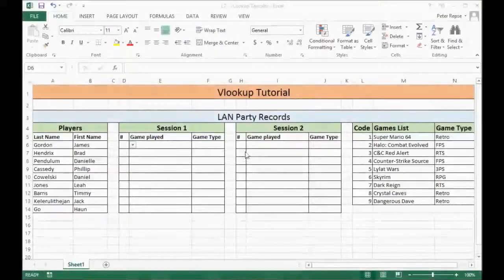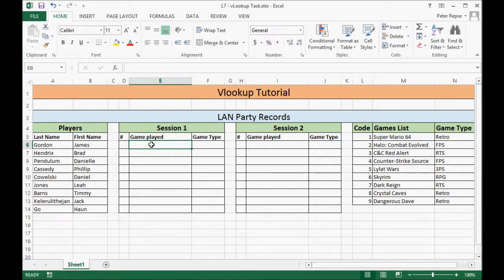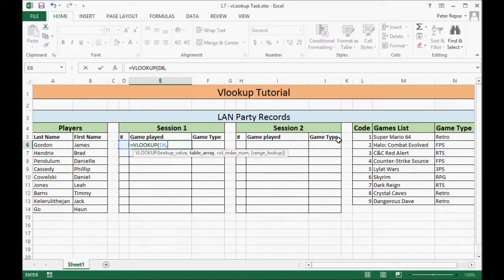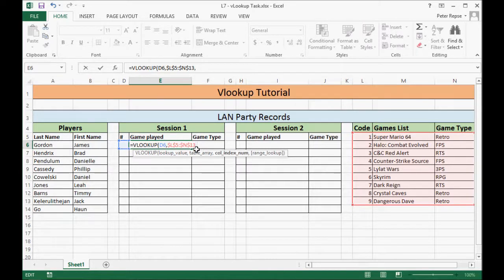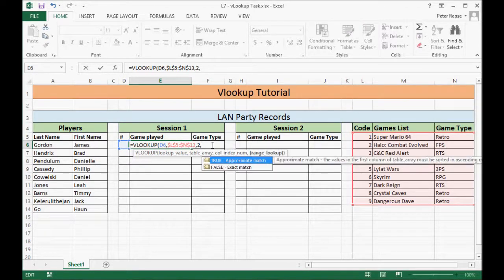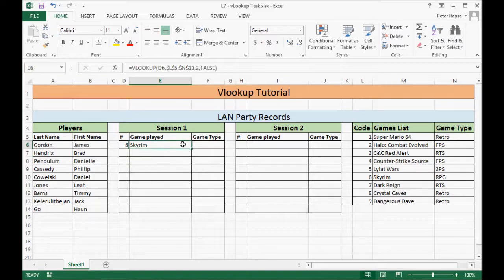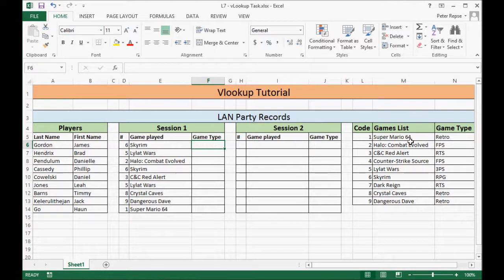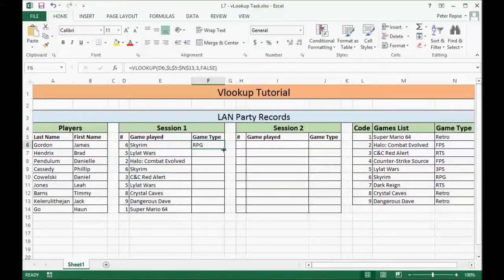L7 Vlookup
Learn how to use Vlookup formulas
11 Info Tech